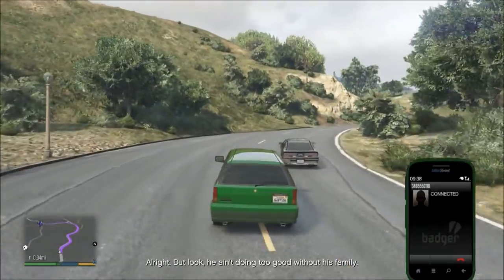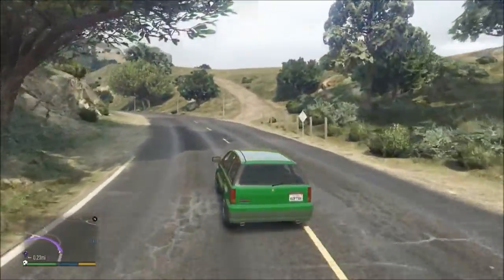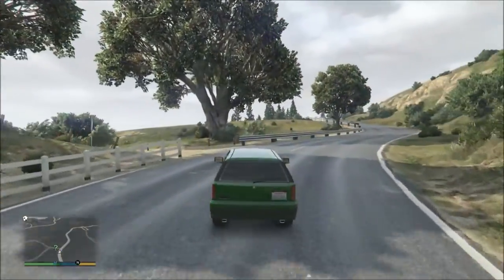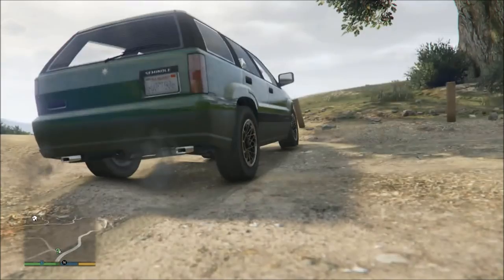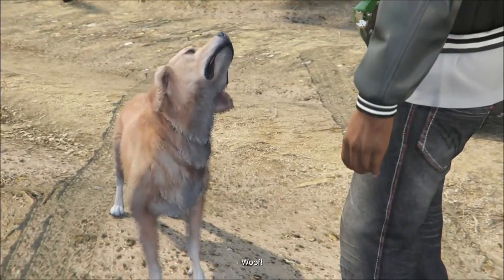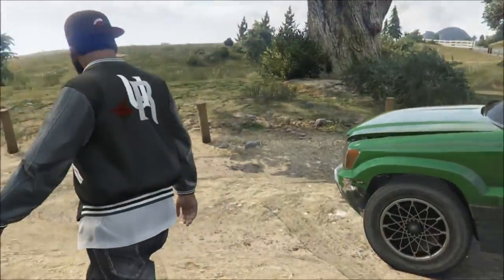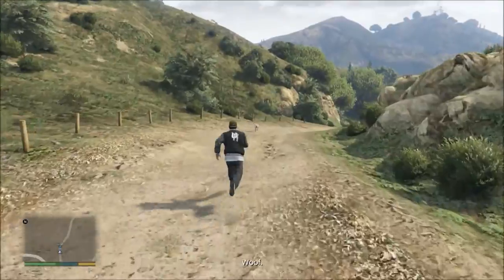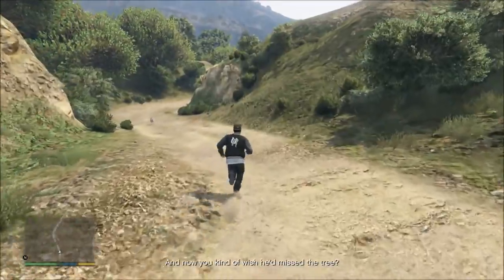Prototype Biohazard Bundle...... Runs Like Crap!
News that the Prototype - Biohazard Bundle runs worse on Xbox One than it does on PS3